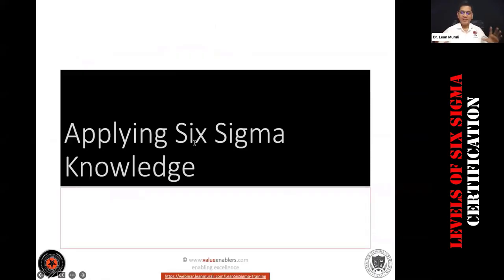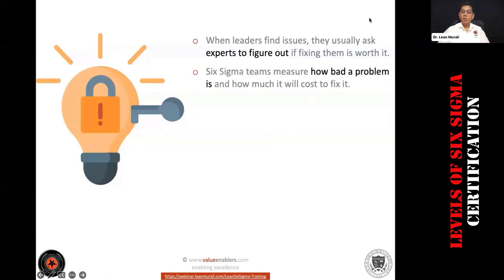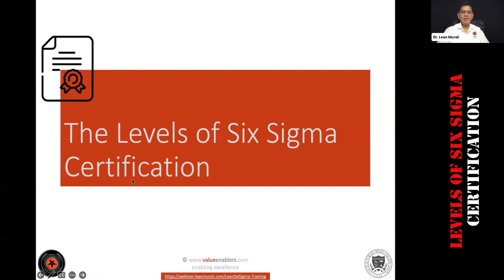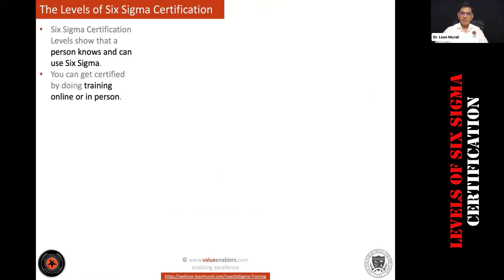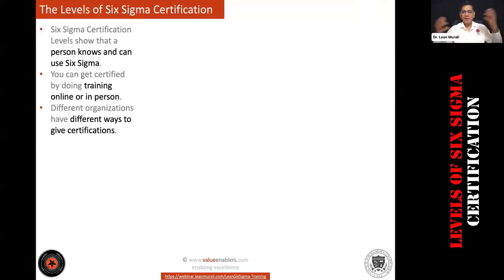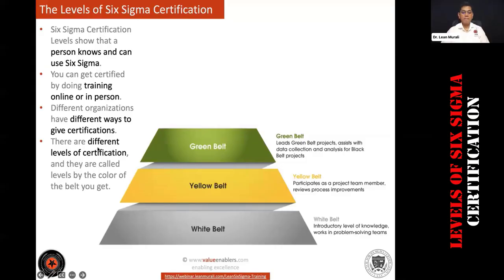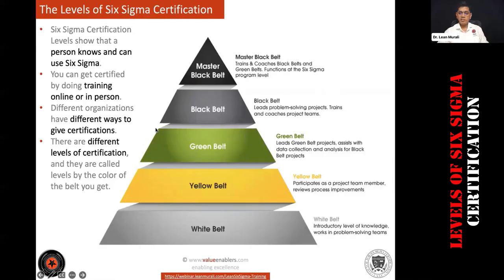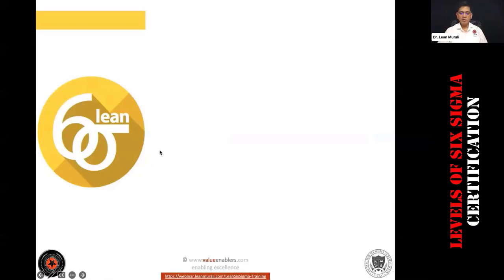Levels Of Six Sigma Certification in 30 Minutes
Unlock the potential of Six Sigma with our comprehensive guide to certification levels! In this video, we break down the different Six Sigma certification tiers—Yellow Belt, Green Belt, Black Belt, and Master Black Belt—providing clear explanations of each level’s role, responsibilities, and required skills. Discover what it takes to achieve each certification, including the training and exam requirements. Whether you're just starting your Six Sigma journey or aiming to advance your career, this video will help you understand the path to becoming a Six Sigma expert. We also explore the benefits of each certification level and how they can enhance your professional growth and contribute to your organization’s success. Join us to get a detailed overview and tips on how to navigate the Six Sigma certification process.